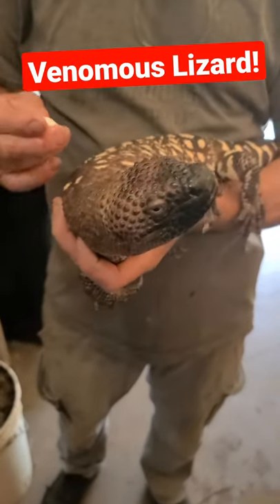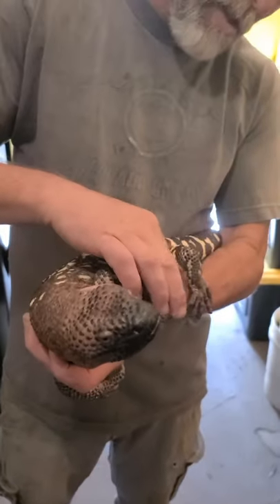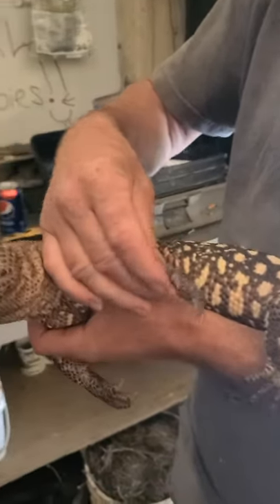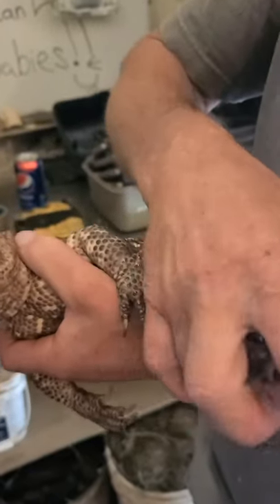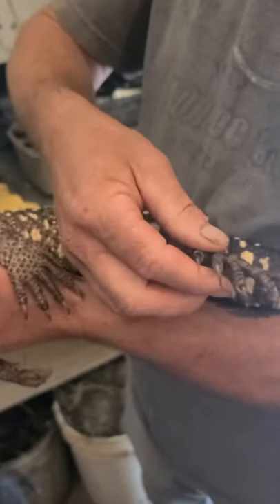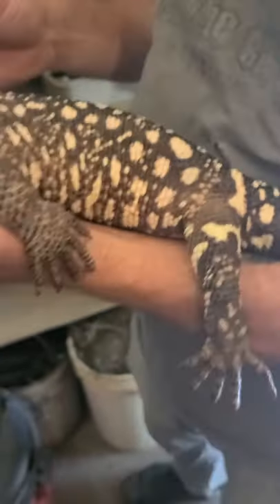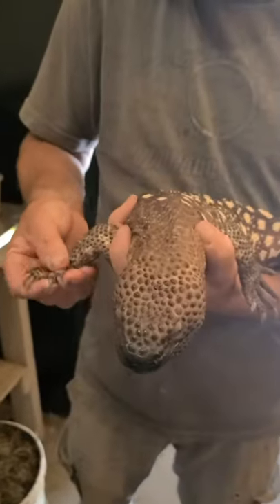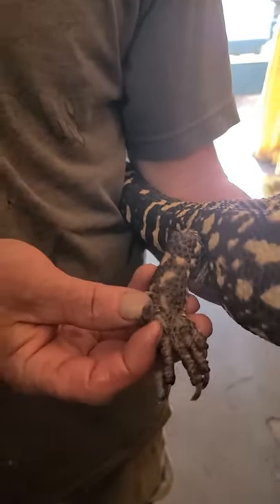Venomous Lizard Beaded Lizard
Venomous Mexican Beaded Lizard